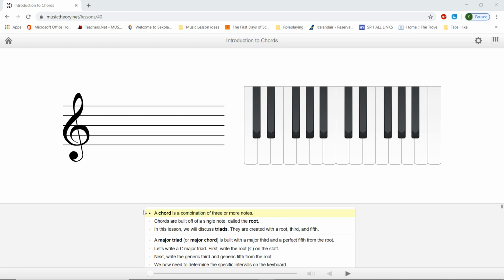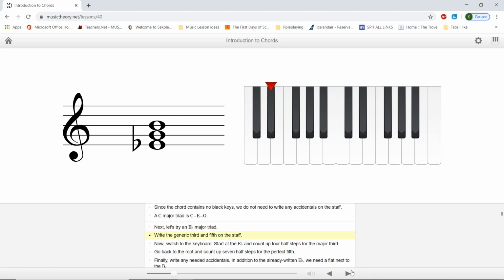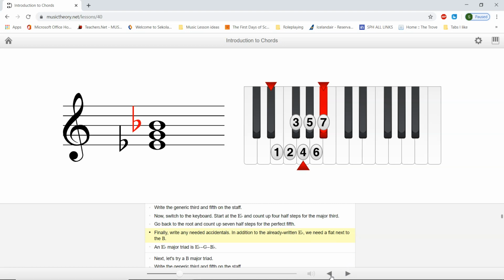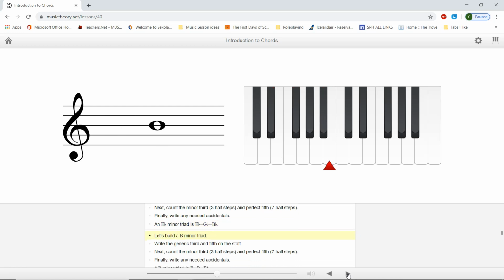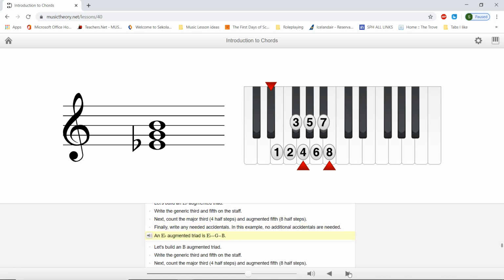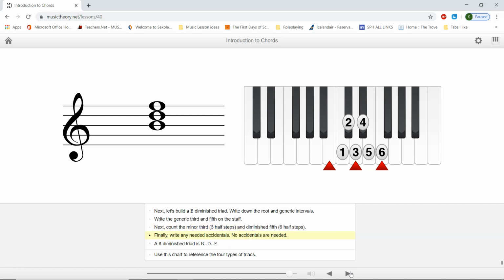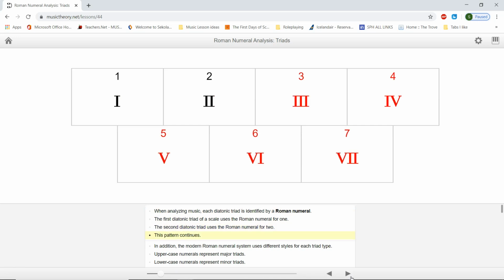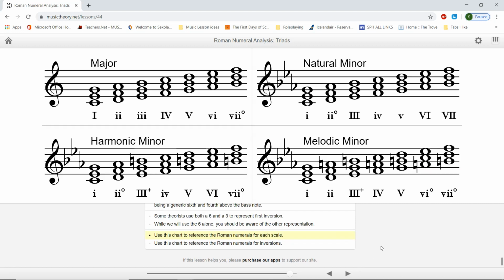Senior School Triads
Thanks to musictheory.net for this video!